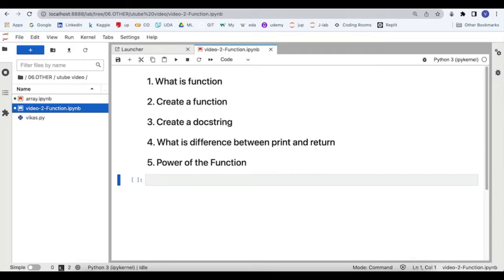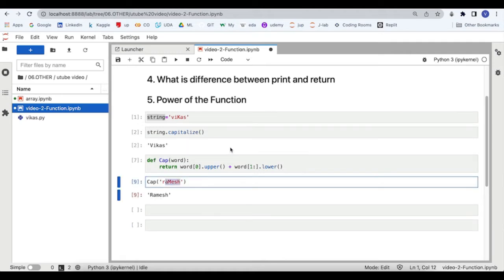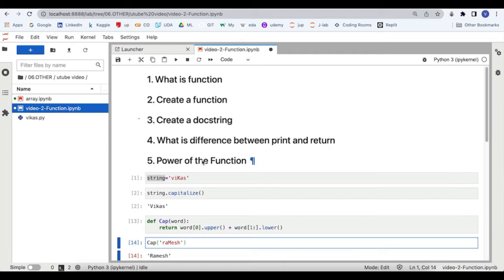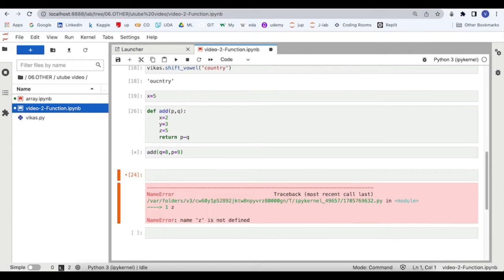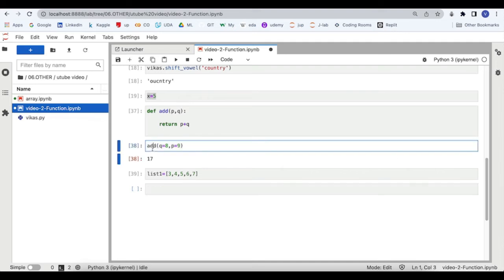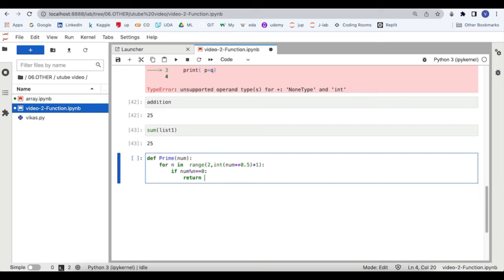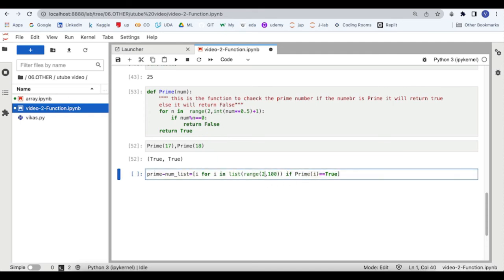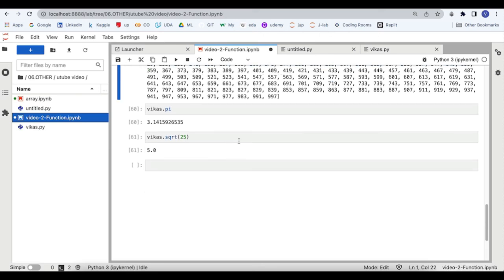What is a function in Python?|| How do you create a Python function?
How do you create a Python function?
Video highlight:
1.What is function in python
2.How do we create function in python
3.How do we create docstring in Python
4.Difference between print and return
5.How to create own module in Python.